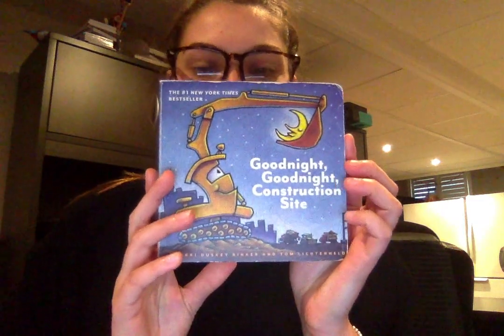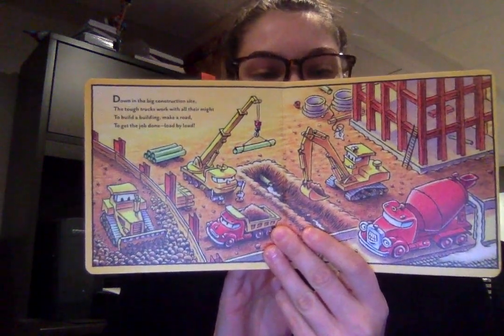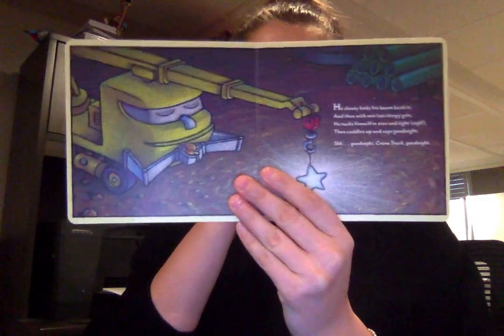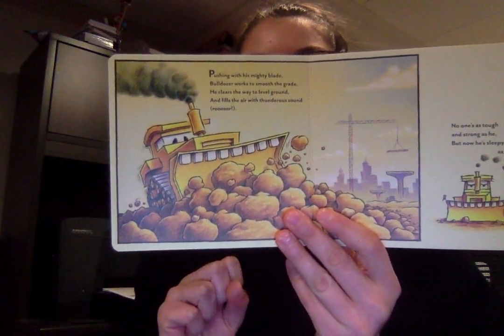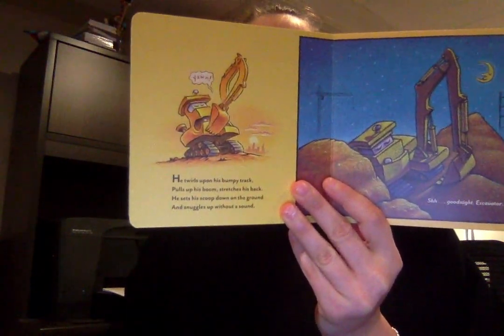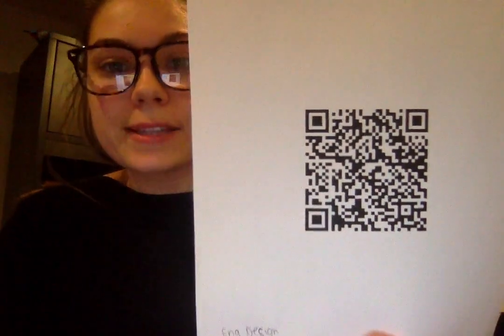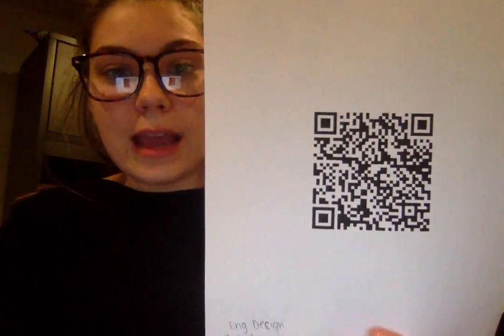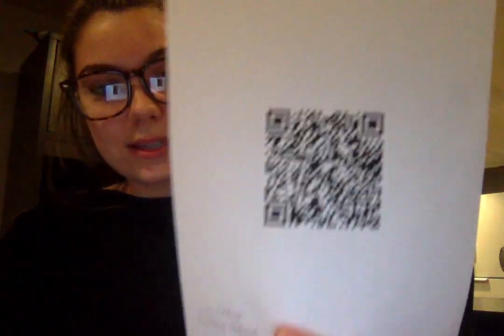Courtney Mimms | Teaching STEM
Niagara University student Courtney Mimms conducts a STEM assignment with a class in the Niagara Falls City School District.